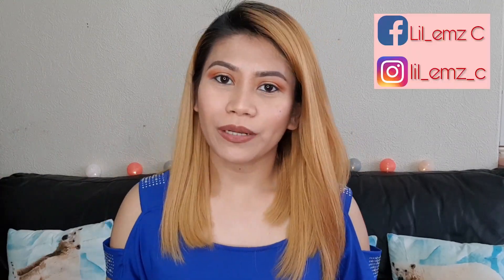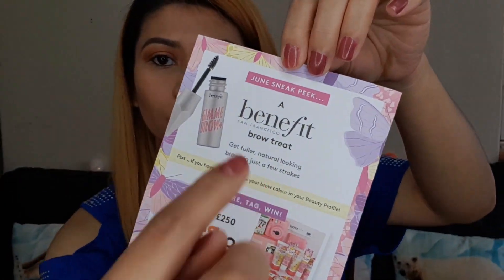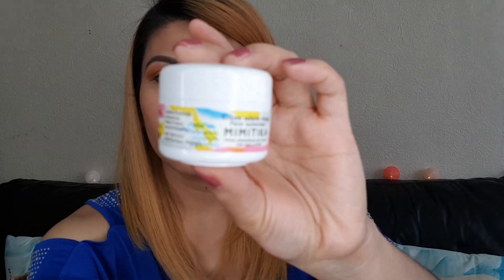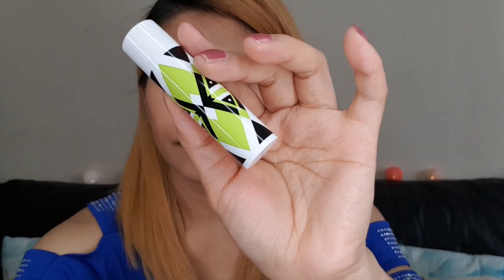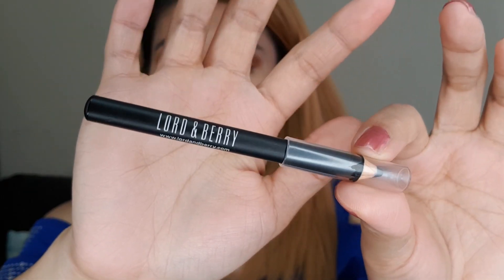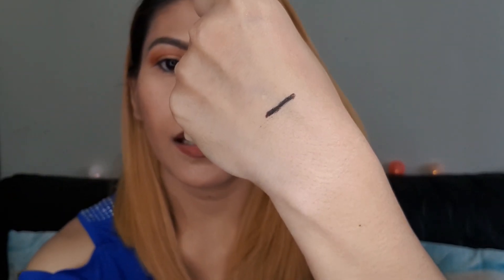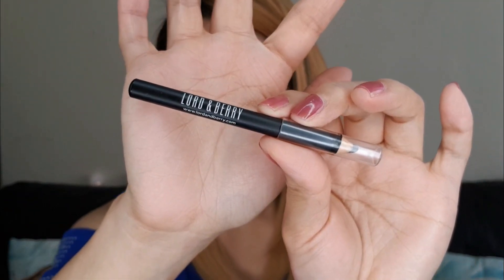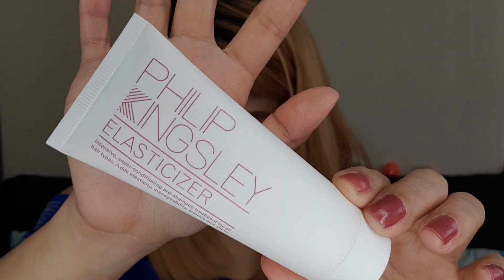Birchbox Unboxing || May 2019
Want to try Birchbox? Click link below to get 10%off your first box.

FB page Lil_emz C
For any Inquiries or Collaboration